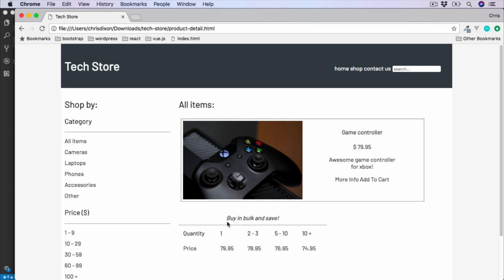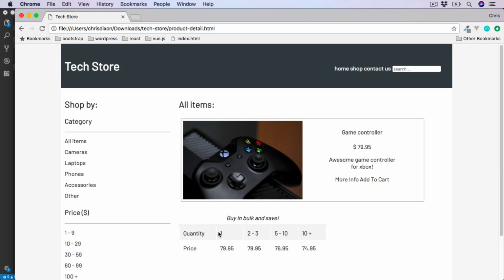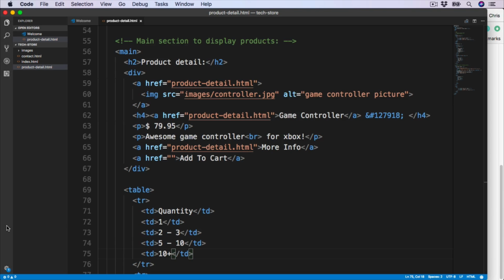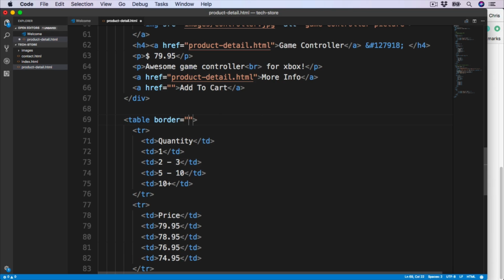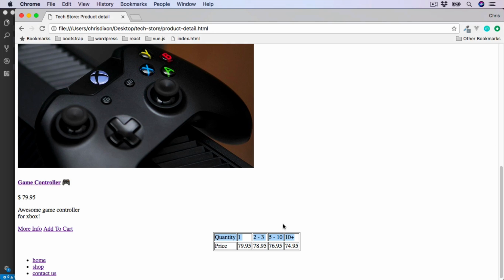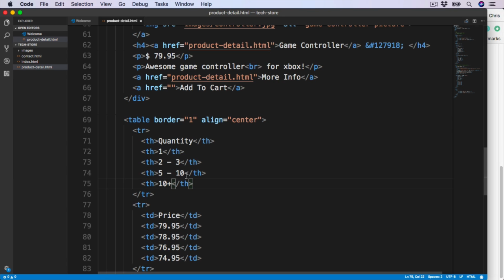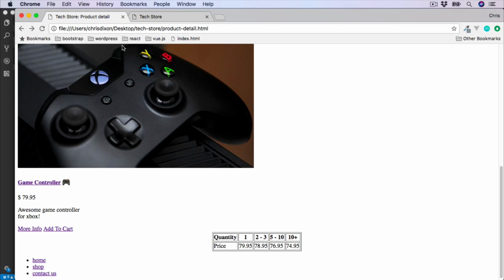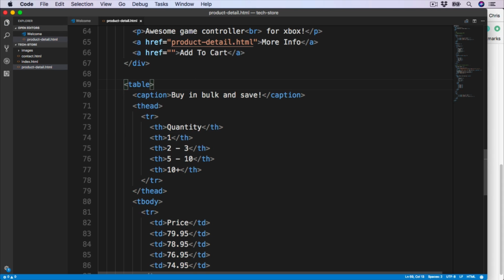The Full Stack Web Developer Academy For Beginners - 2nd HTML - 01 HTML Tables